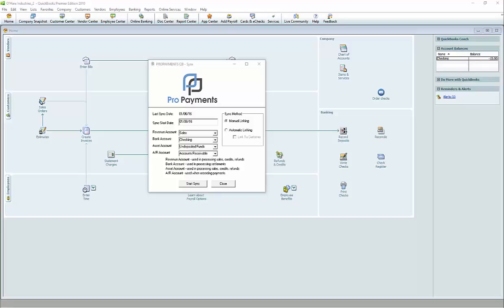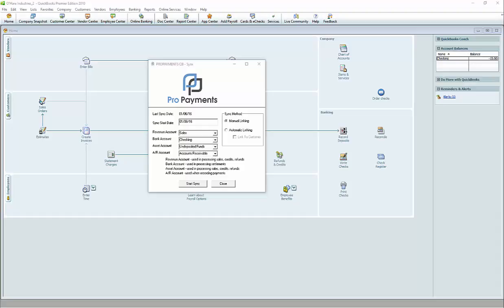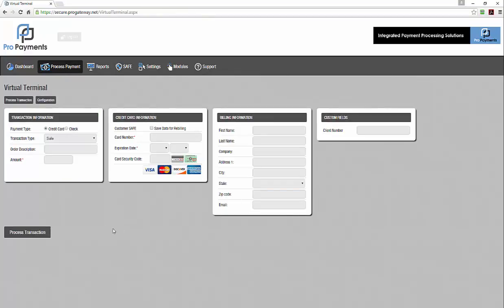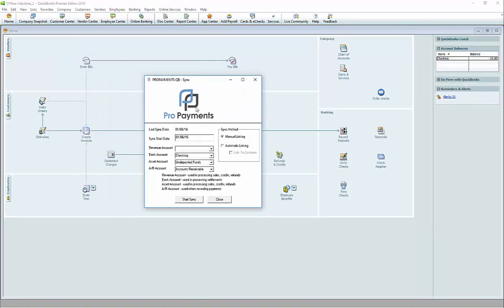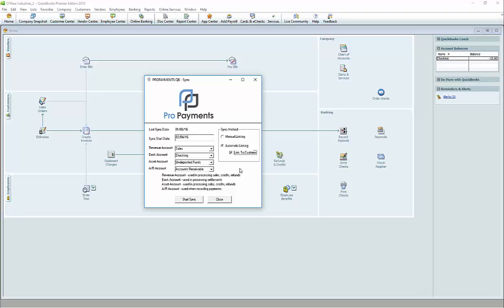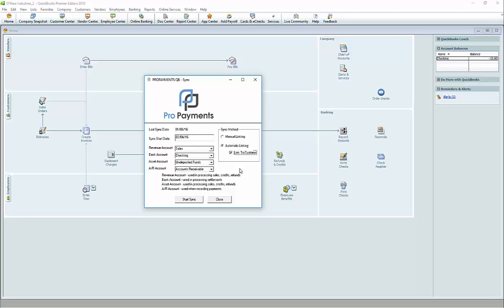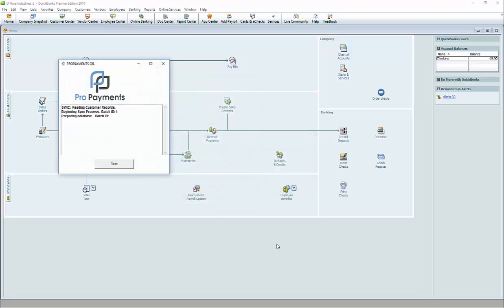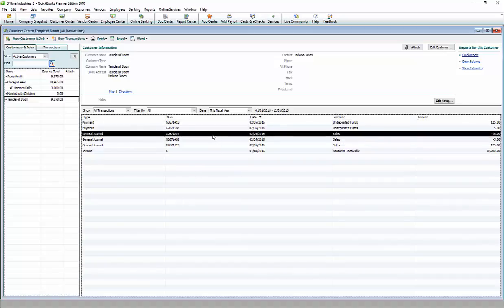Sync Website & Mobile Transactions in QuickBooks Financial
Pro Gateway Synx is a feature that will pull in transaction data from other sources, such as a website or mobile devices, to help automate a merchant's accounting reconciliation process within QuickBooks Financial.

Pro Payments is now offering QuickBooks® users an Affordable Fully Integrated Payment Processing Alternative. Merchants can process in QuickBooks POS, QuickBooks Online and QuickBooks Financial versions Pro, Premier and Enterprise. Merchants will also be able pull in transaction data from other sources, such as a website or mobile devices, to help automate a merchant’s accounting reconciliation process. Merchants can process payments using credit, debit cards or using electronic checks which will allow merchants to CASH-IN on lower processing cost.